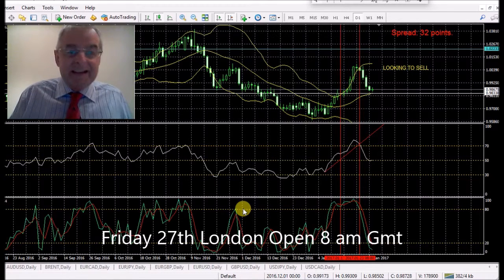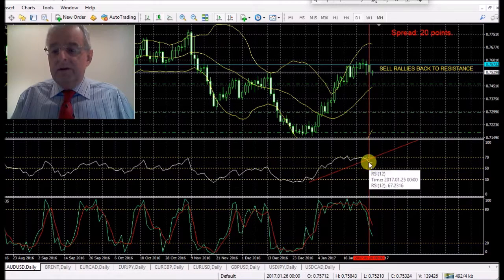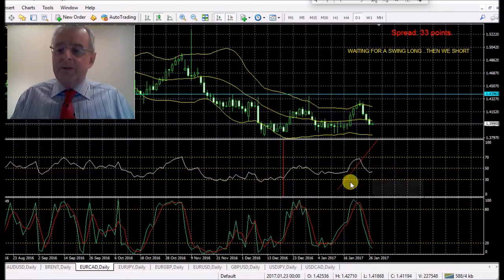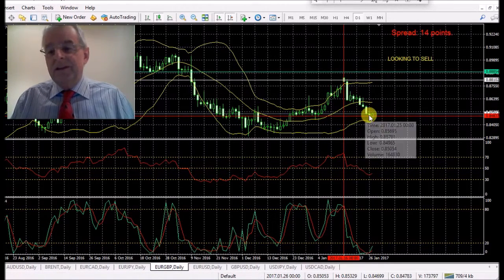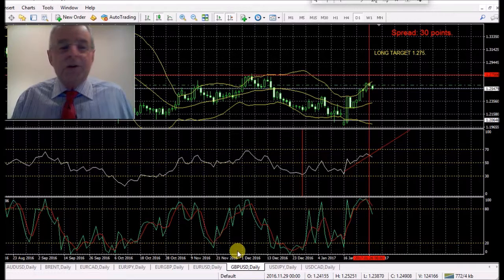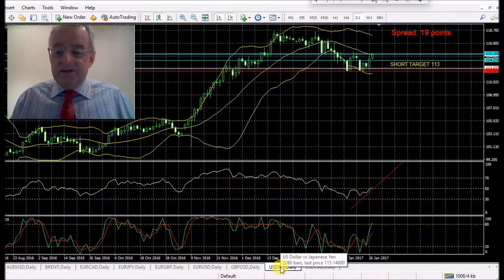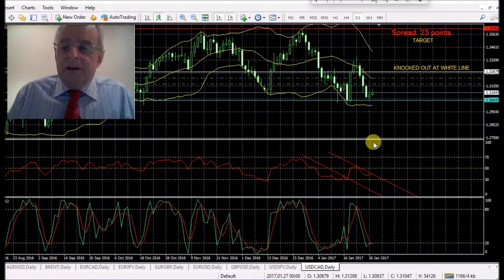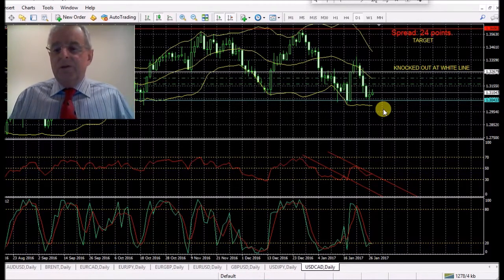Forex Fundamental & Technical Analysis Friday 27th Jan 2017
Forex Daily Fundamental and Technical Analysis Friday 27th Jan